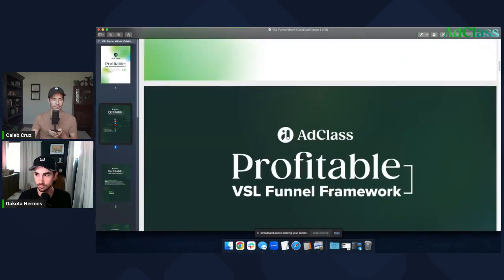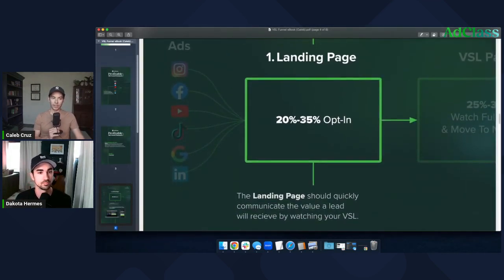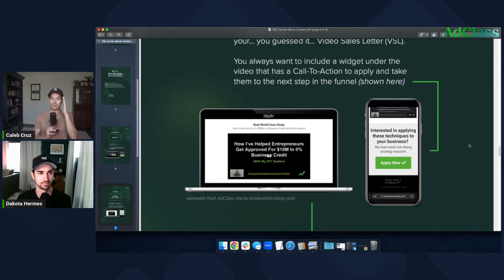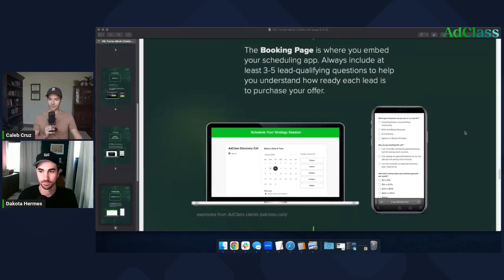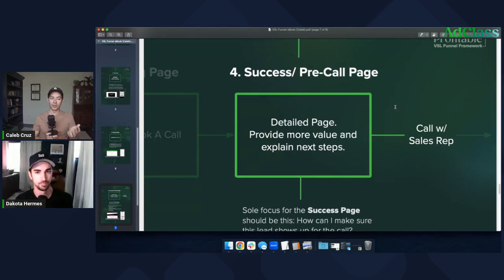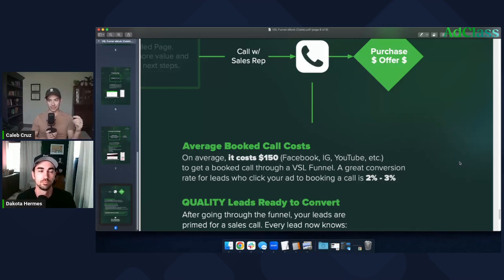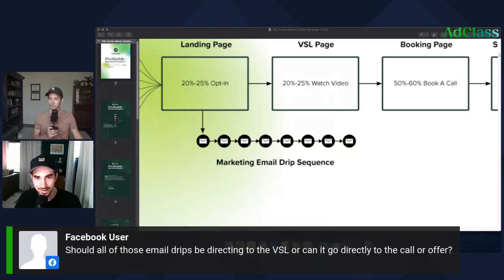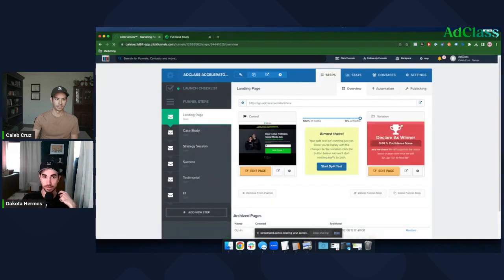Turning Cold Traffic to Hot Buyers - AdClass Live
The eternal question for marketers: how can I convert leads from cold traffic efficiently and effectively?

In this video Caleb and Dakota walk through the AdClass method of turning cold traffic into hot buyers, the trusty VSL funnel.

Want to watch the next training live? Come join us in our free community